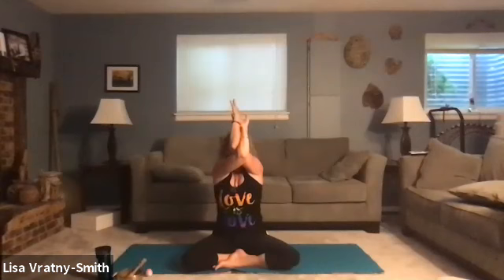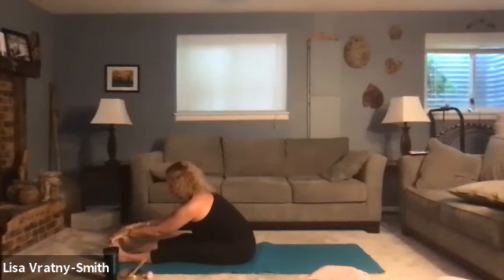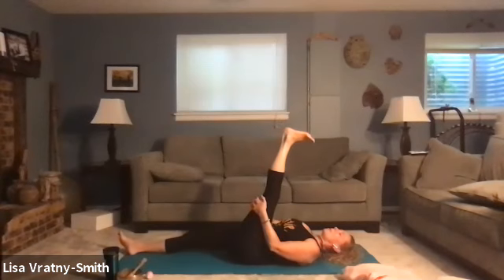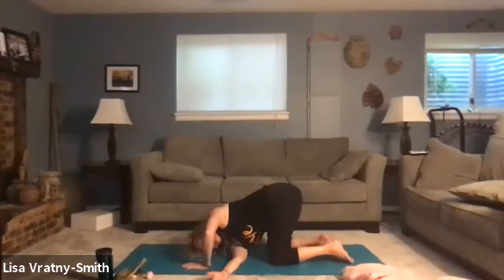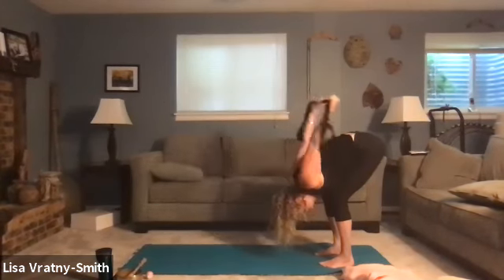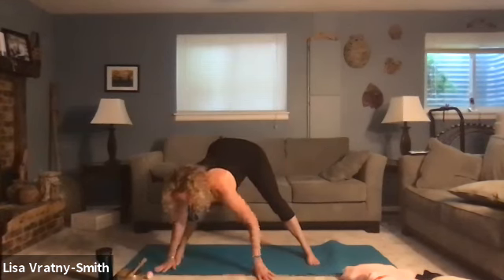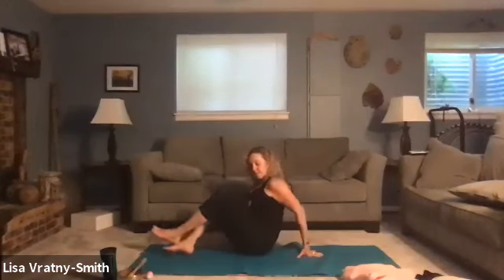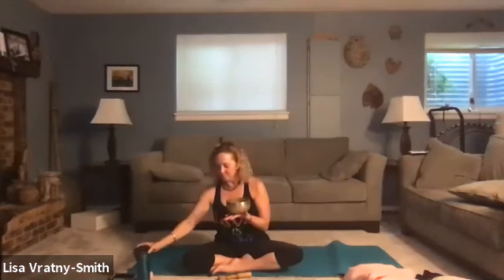Saturday Morning Yoga 6/13/2020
A little extra focus on neck and shoulders today.